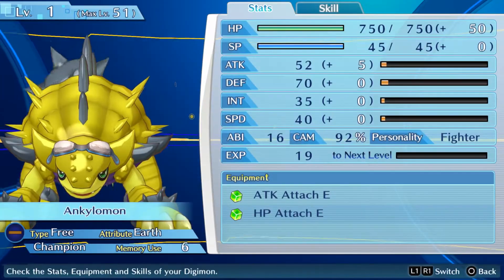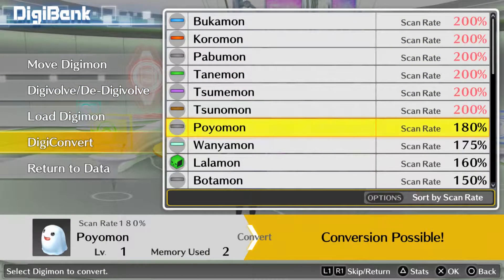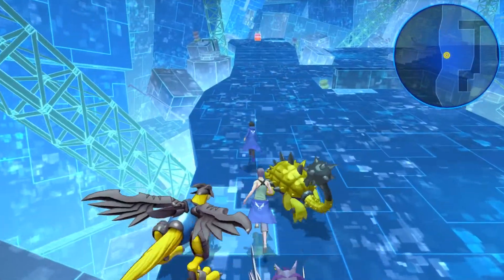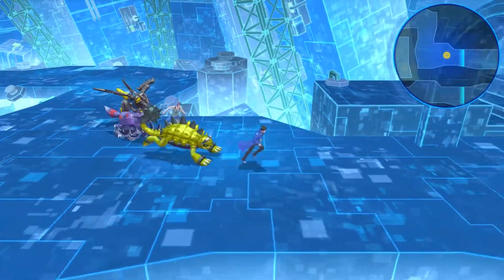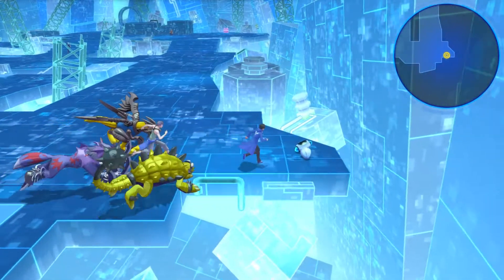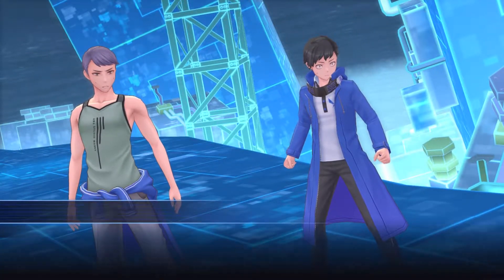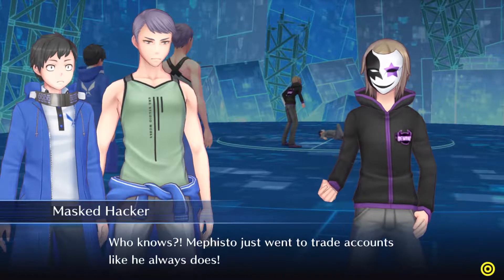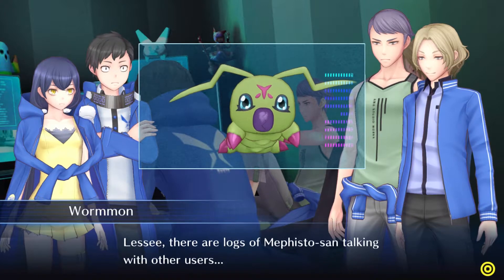Digimon Story: Hacker's Memory - Back to First - PART 12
So cool!

NNID ► Redeyes1357
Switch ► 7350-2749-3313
PS4 ► Sabre1357

Game:
Digimon Story Cyber Sleuth Hacker's Memory for PS4